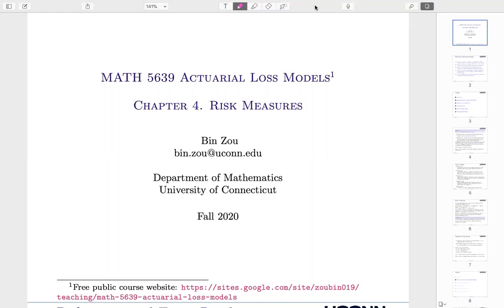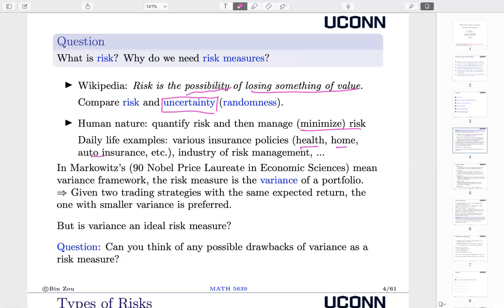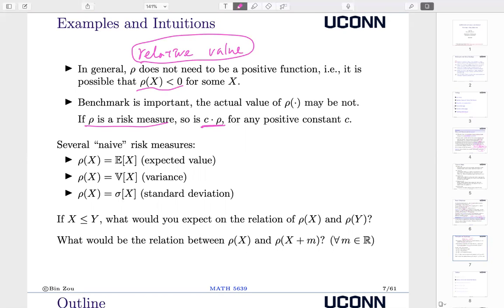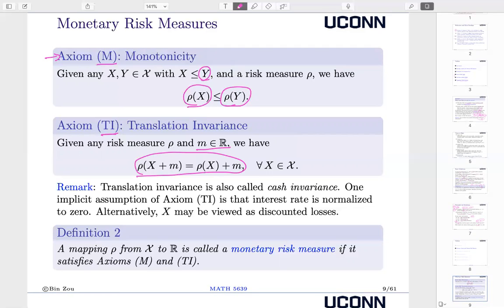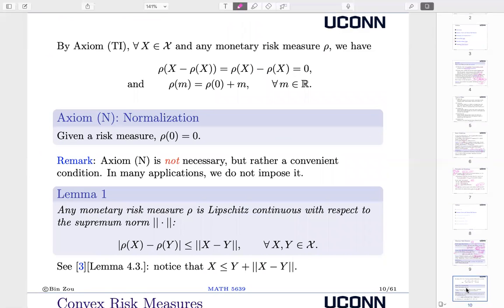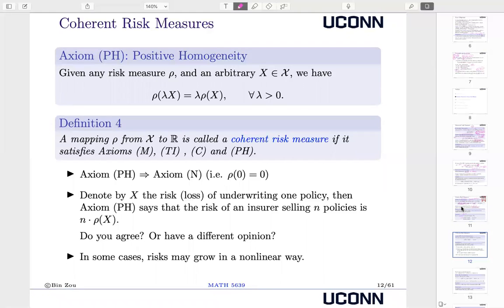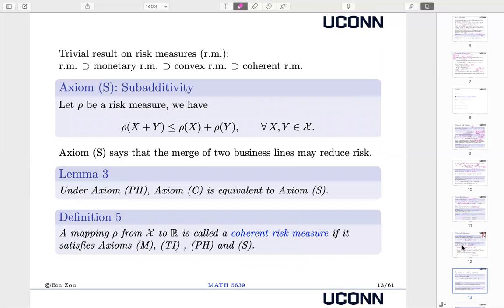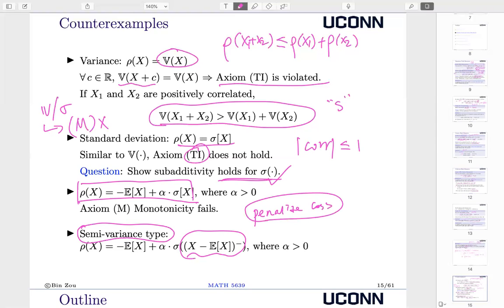[MATH 5639 Actuarial Loss Models] Lecture 26: Ch4 Introduction to Risk Measures